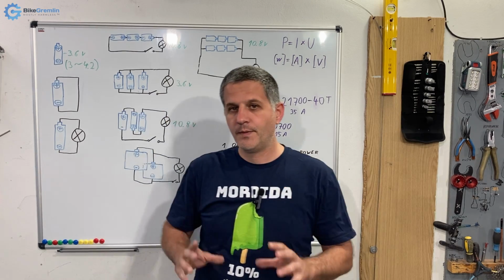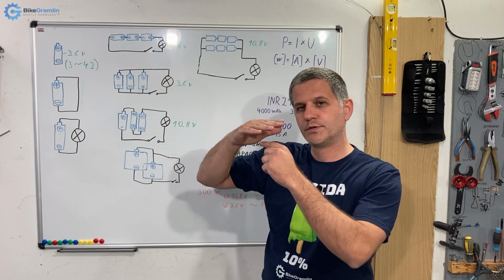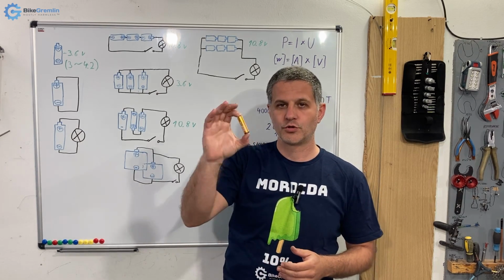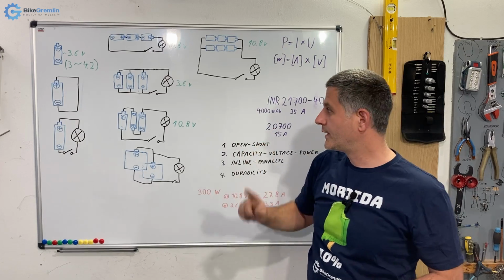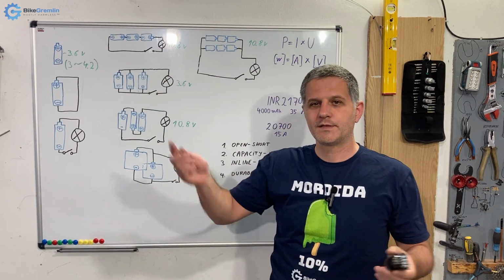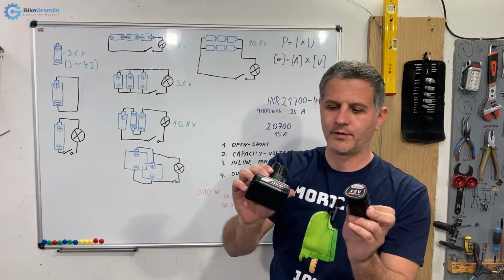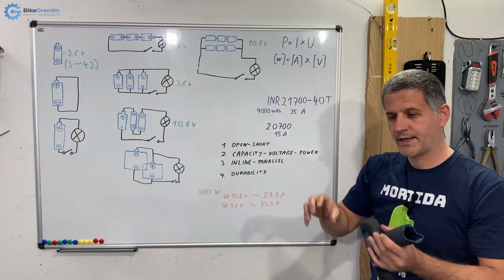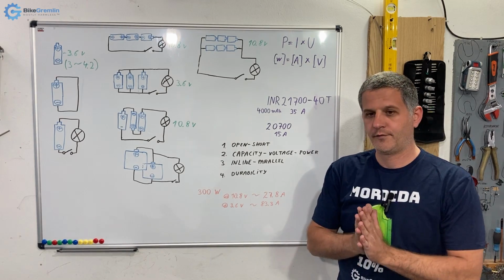Battery capacity and voltage explained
Are Bosch 10.8 V and 12 V batteries, chargers, and tools cross-compatible and why?
Why do larger, more powerful tools use higher voltages of 18 V or more?
How to make your batteries last longer?
How to charge and store your batteries?

CONTENTS:
00:00 Introduction
02:36 Battery voltage & capacity
06:11 Open vs short circuit connections
08:01 Serial vs parallel connections
14:55 Why use higher voltage?
17:53 More power with some batteries?
19:32 Durability
23:55 Danger - CAUTION
24:50 Conclusion?
25:54 How to store batteries?

Camera: me, myself, and I :)

id: 1213